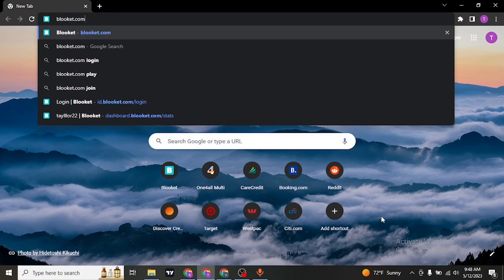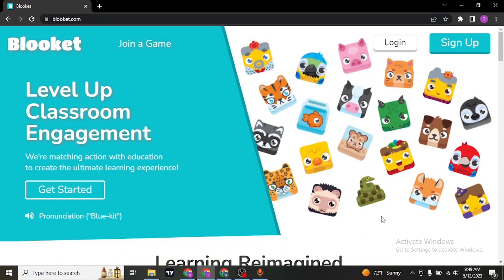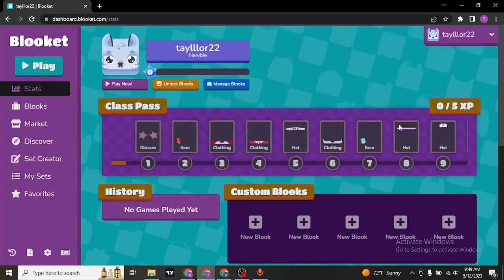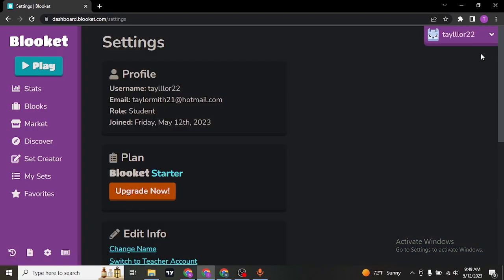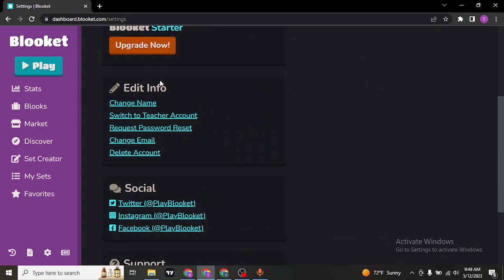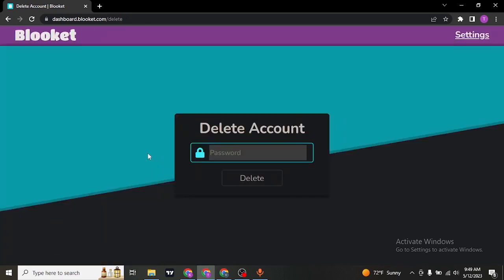Delete Blooklet Account (2023) | How to Delete Your Blooket Account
This video talks about how to delete blooket account.
If you're looking to bid farewell to your Blooket account and start anew, this tutorial is just what you need! In this video, we'll guide you through the simple steps to delete your Blooket account effectively.